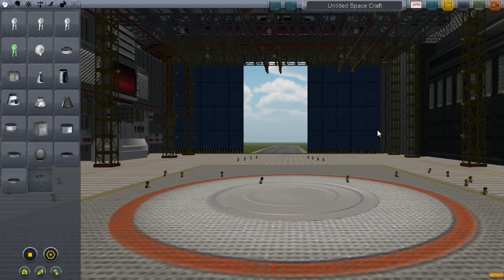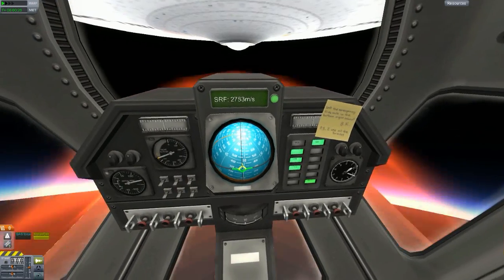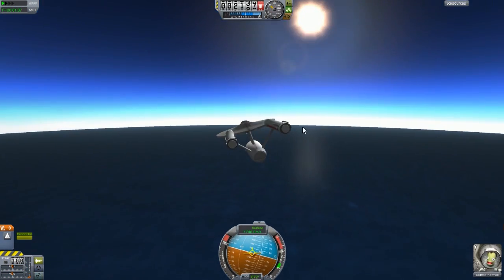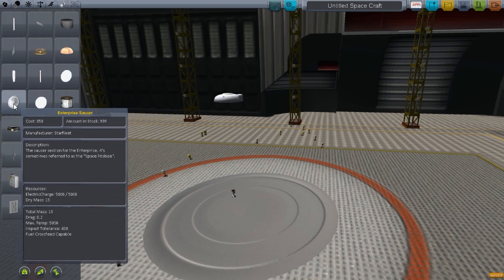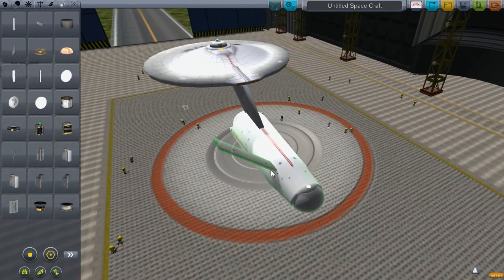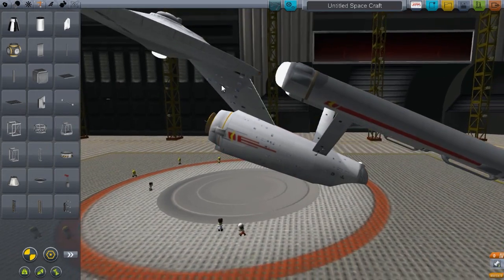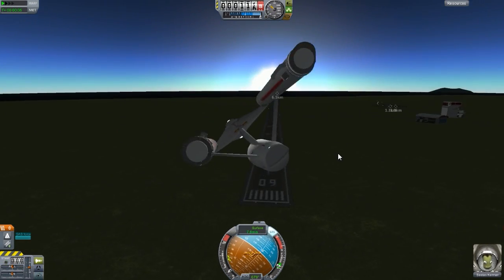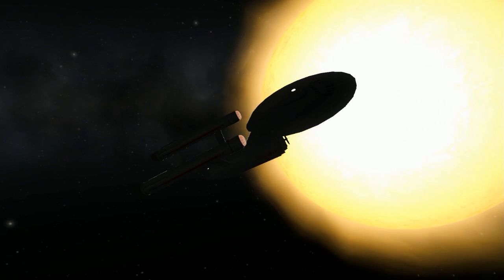KSP - Mods Ep.4 - USS Enterprise mod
Kerbal Space Program (KSP) is a game that allows you to create rockets and go to space!

1. .Craft Name.
2. Description (of the craft)
3. Your name (if you like me to mention you in the video).